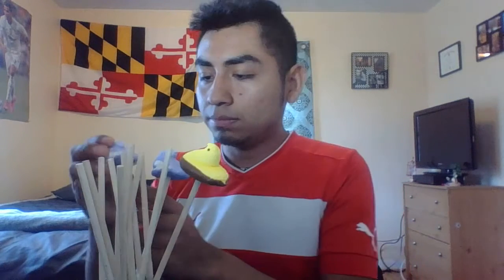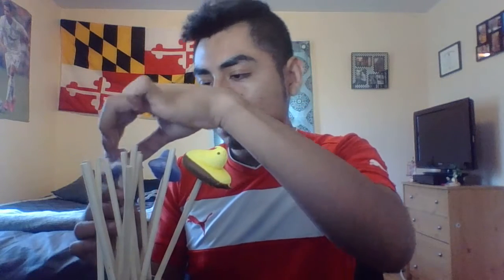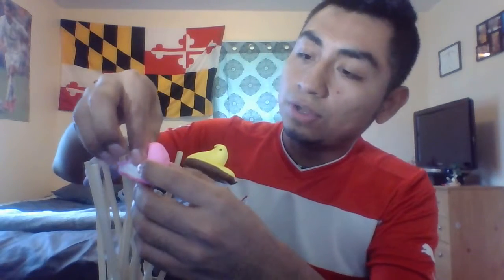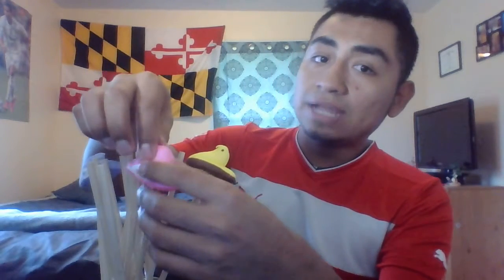Omar Mendoza BPA Vlog